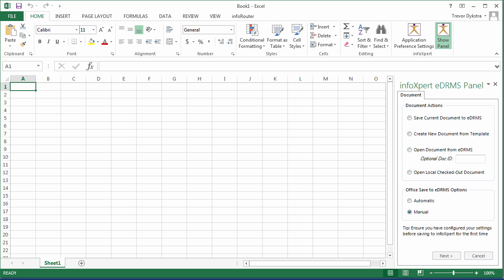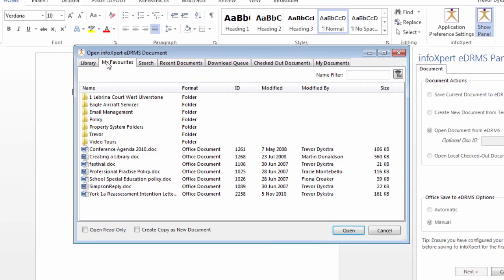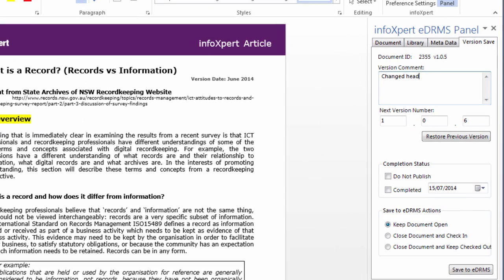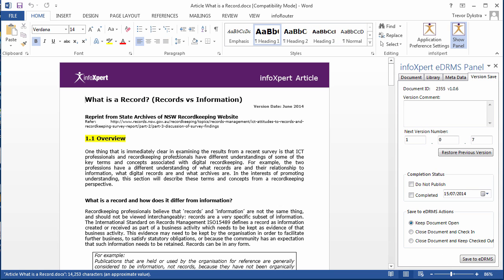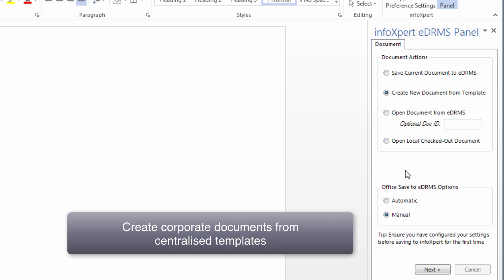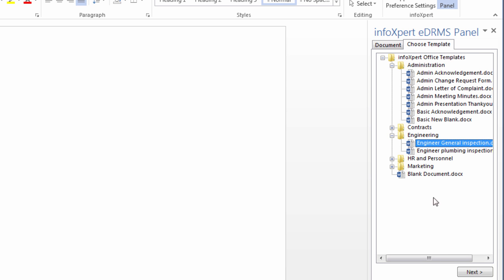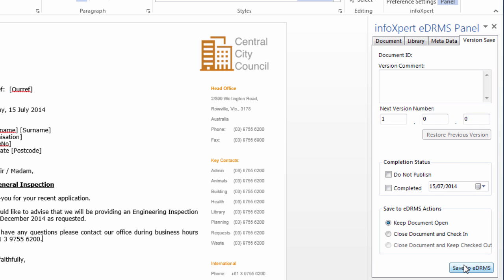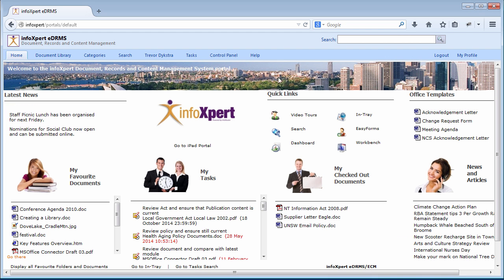infoXpert eDRMS Connector for Microsoft Word & Excel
infoXpert eDRMS Video Tutorial - new Connector Module for Microsoft Word & Excel - enables easy creation and collaboration on documents & spreadsheets within infoXpert eDRMS from within Word & Excel